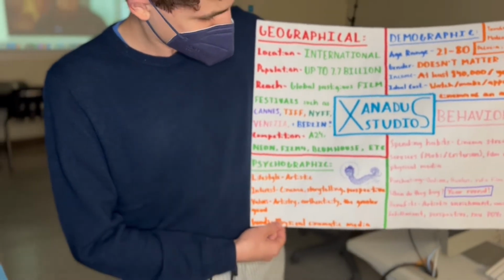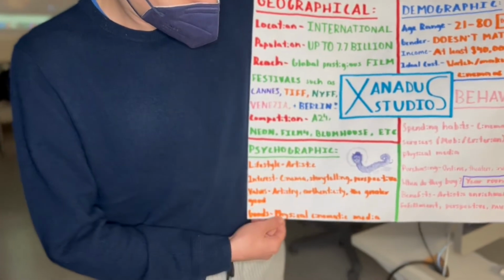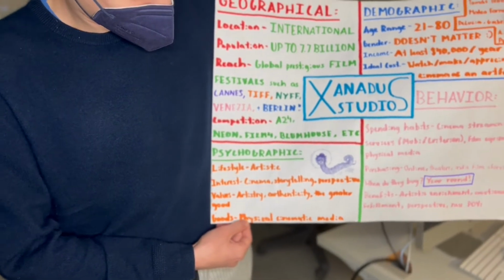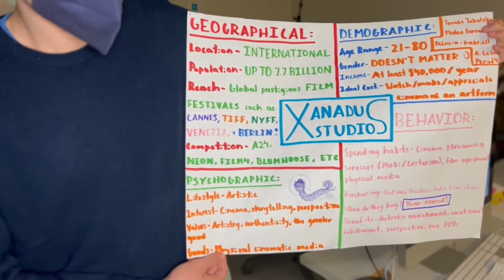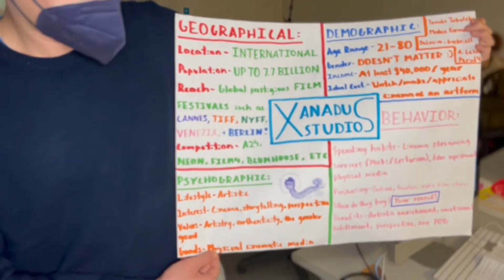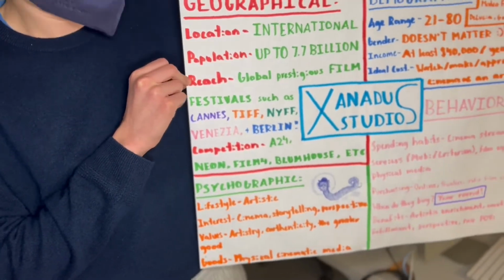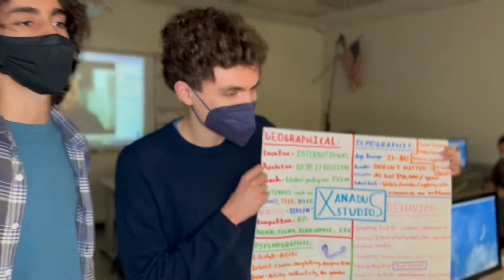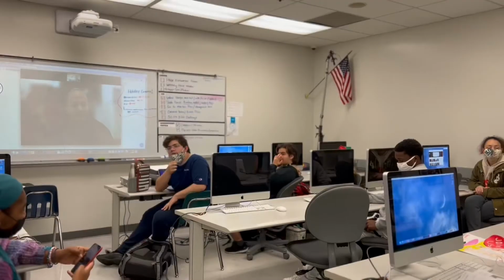Model target market lesson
Mr. Parris model his target market lesson on ESB